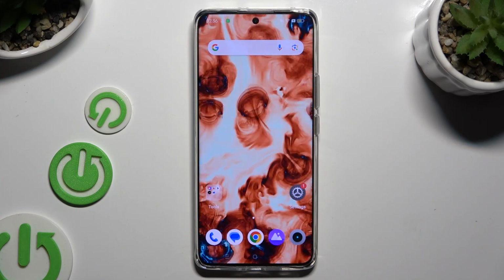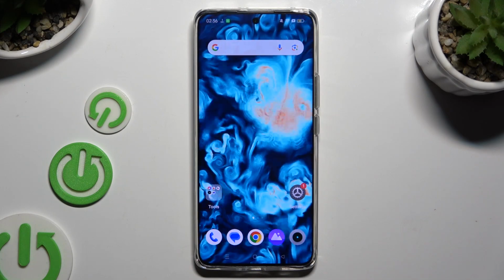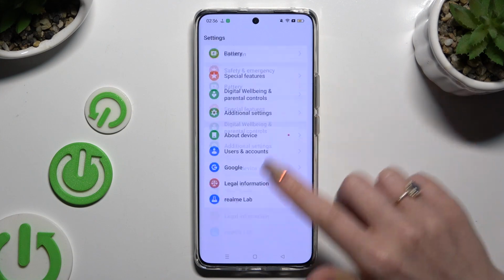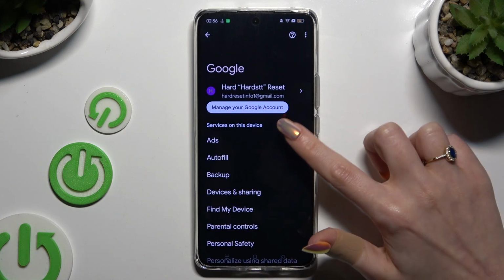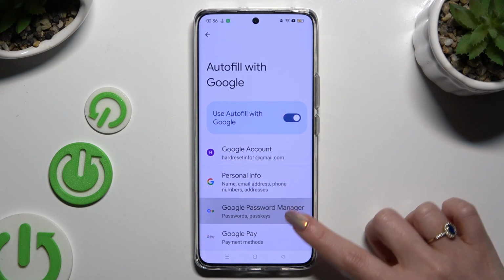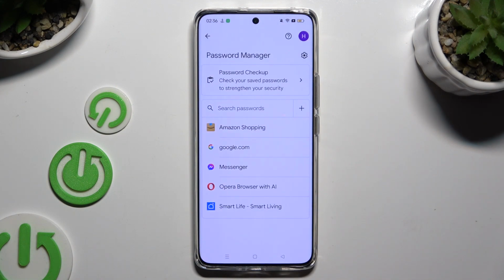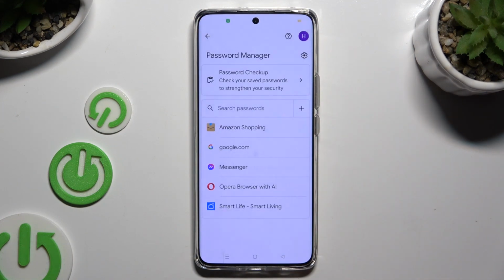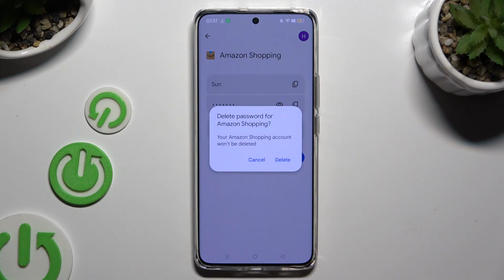How to Remove Password from Google Autofill on Realme 12?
Find out more:
Unlock the potential of your Realme 12 smartphone by learning how to remove passwords from Google Autofill with this easy-to-follow tutorial. Safeguard your privacy and manage your saved credentials effortlessly.

What is Google Autofill, and why might someone want to remove passwords from it on their Realme 12?
How does Google Autofill simplify password management on the Realme 12?
Can users selectively remove specific passwords from Google Autofill on their Realme 12, or is it an all-or-nothing process?
Are there any security concerns associated with leaving passwords saved in Google Autofill on the Realme 12?
How can users access the Autofill settings on their Realme 12 to manage saved passwords?